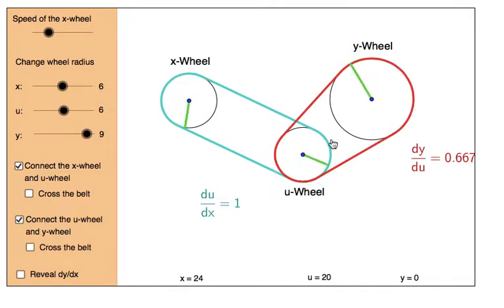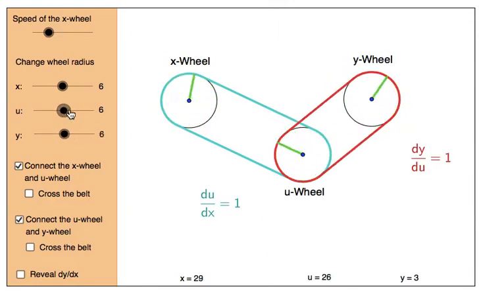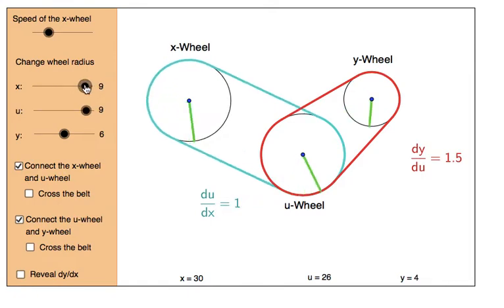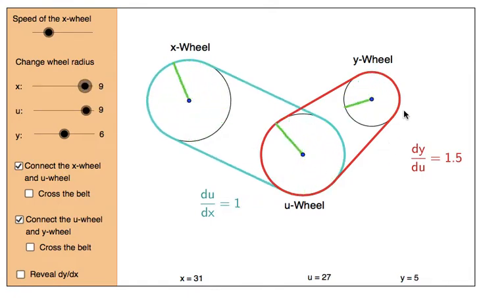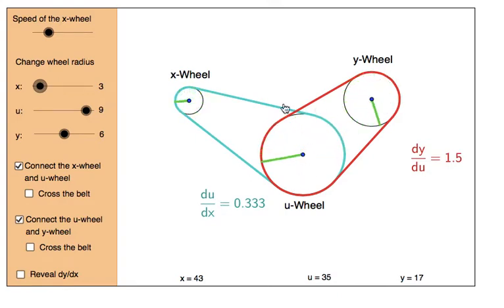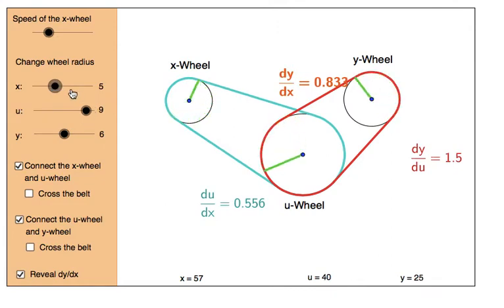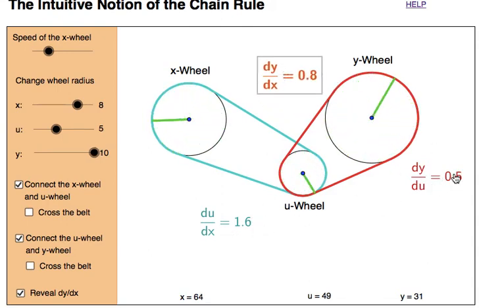09 Why do we Multiply Rates in Combined functions?